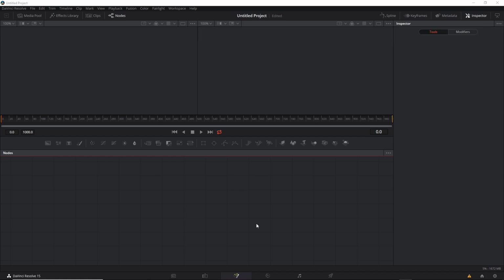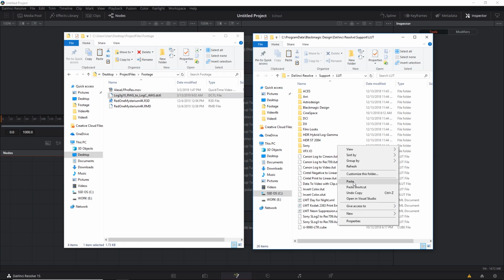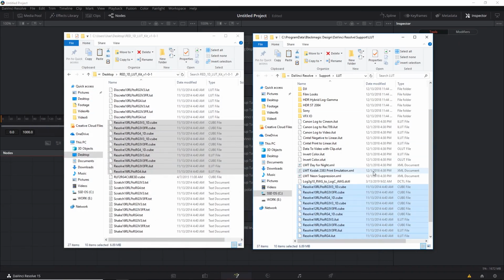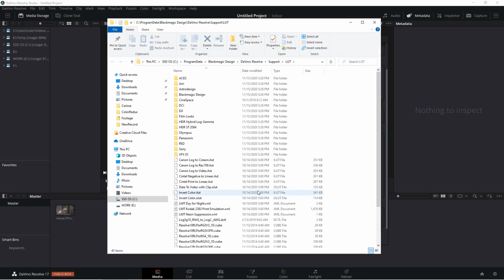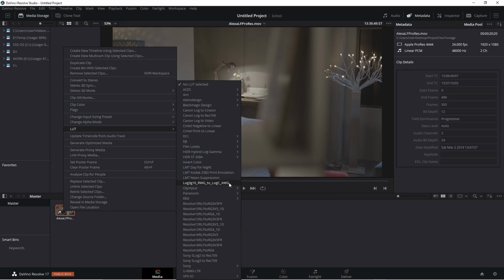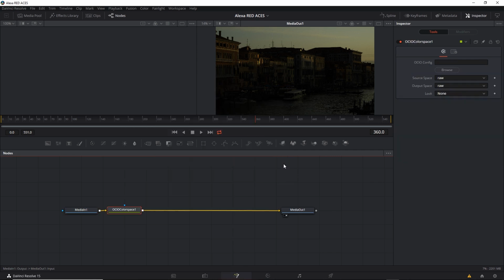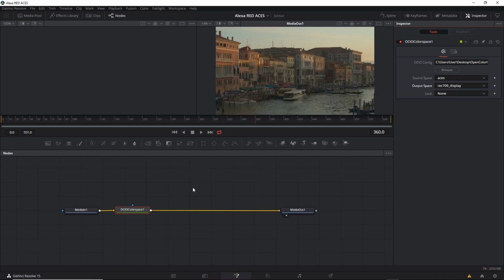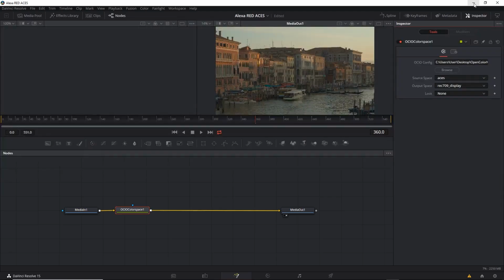Adding LUTS and using opencolorIO || How to use DaVinci resolve for beginners